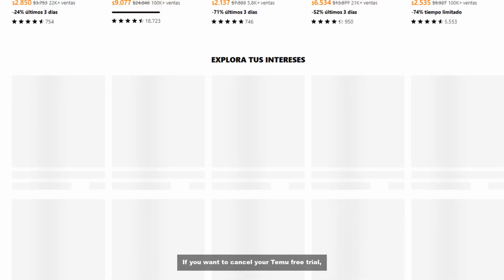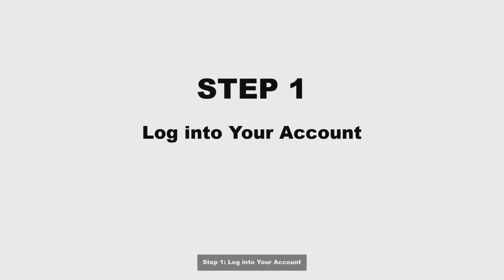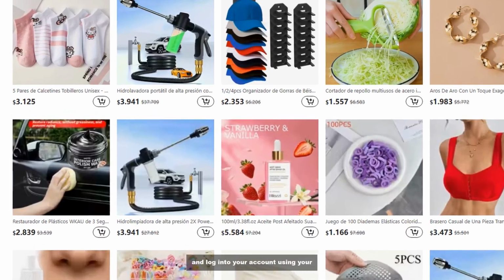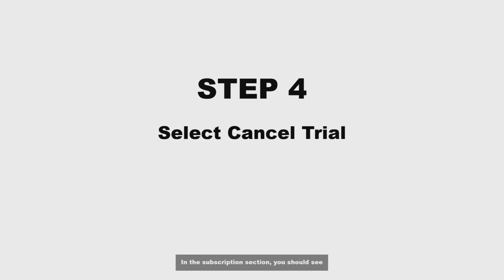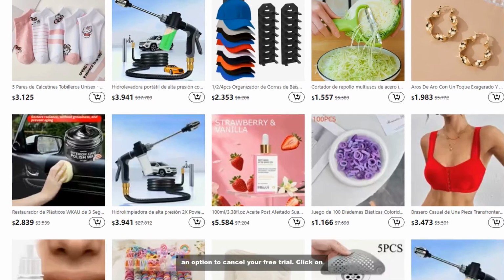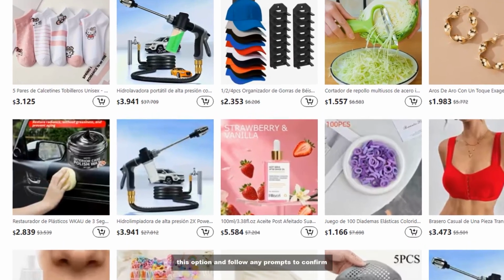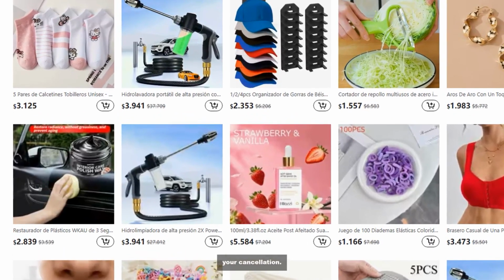How To Cancel Temu Free Trial 2025 (2026)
In this video, we will guide you on how to cancel your Temu free trial in 2025. If you're looking for step-by-step instructions on managing your Temu subscription, you've come to the right place.